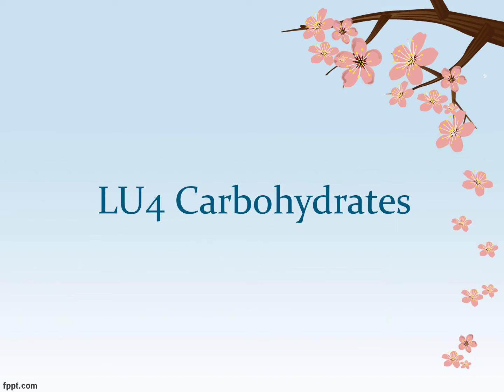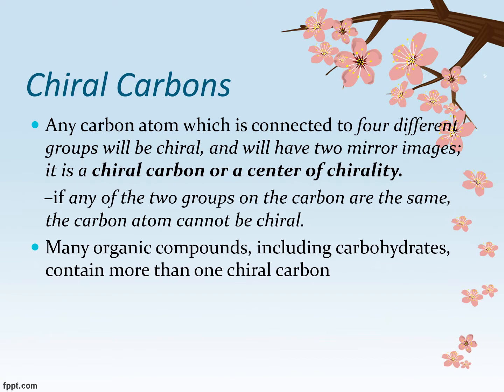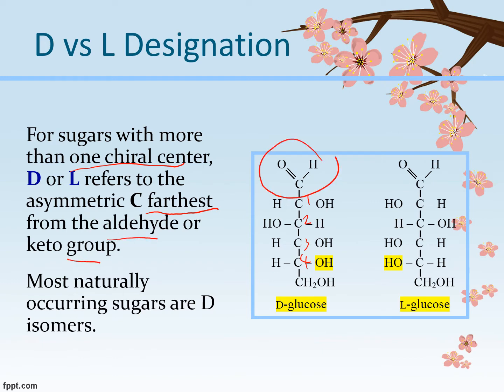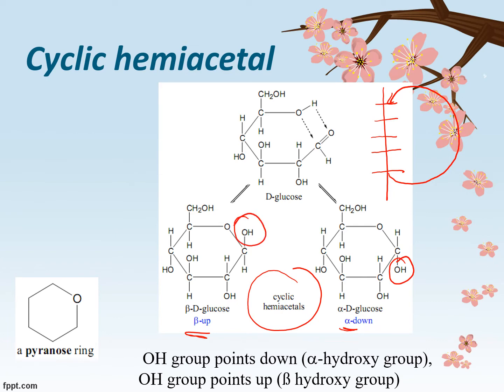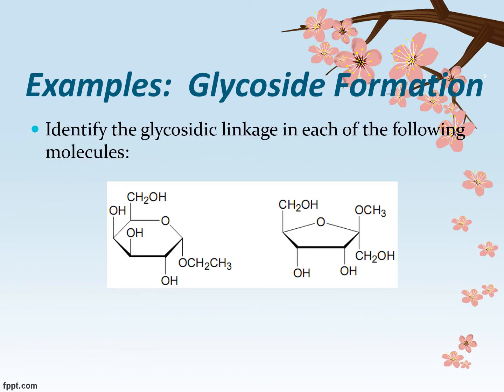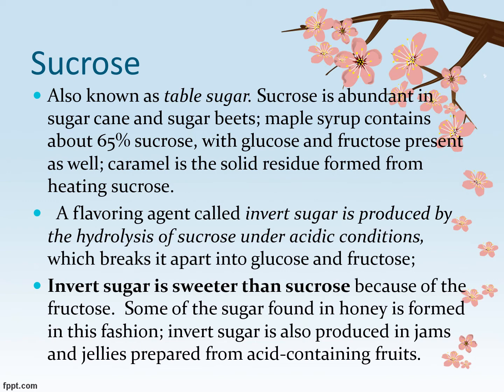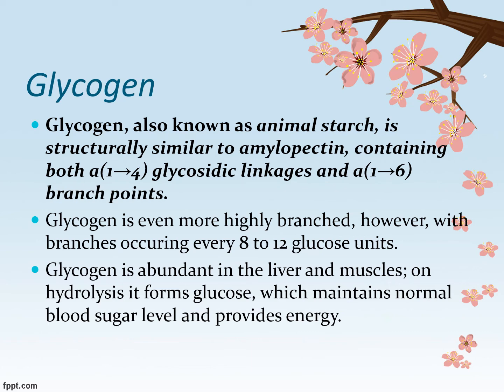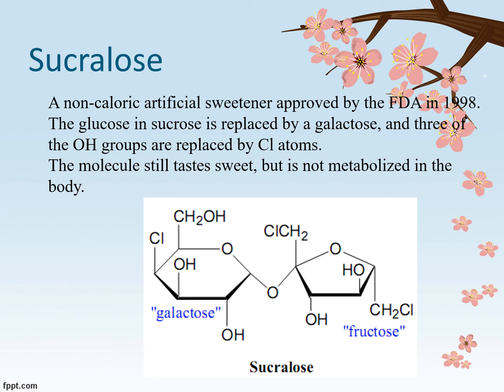LU4 carbohydrate part 1